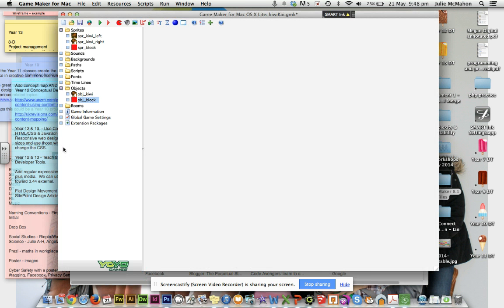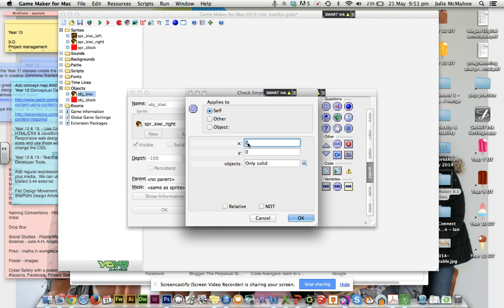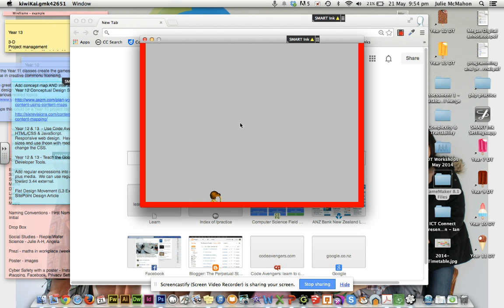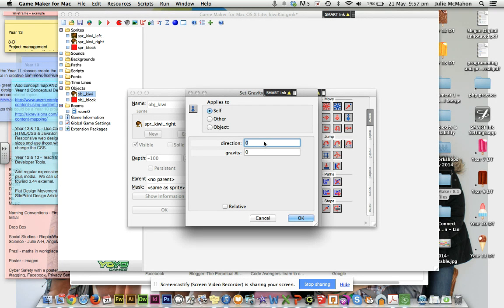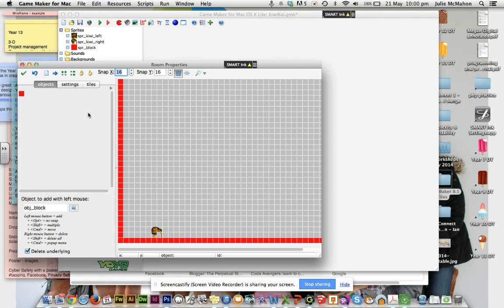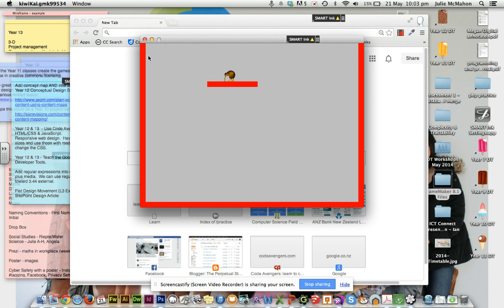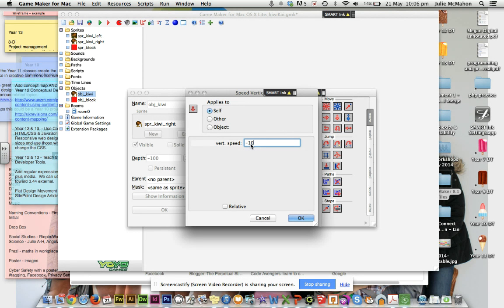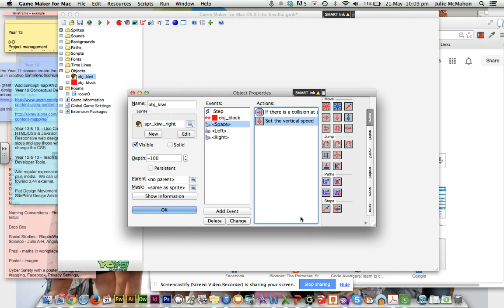Kiwi Kai Part 1